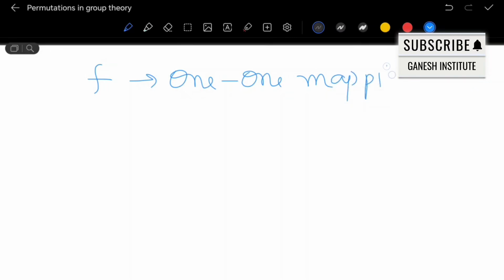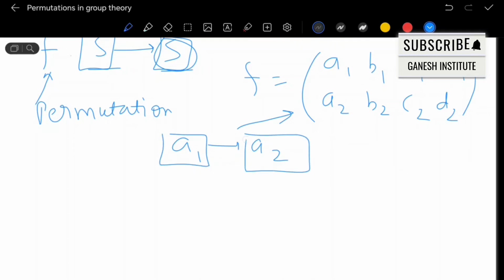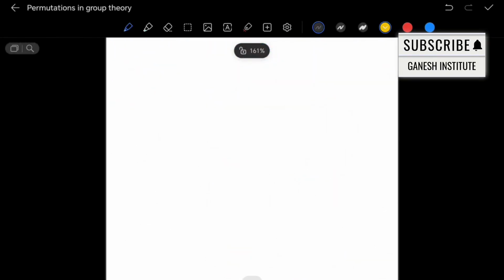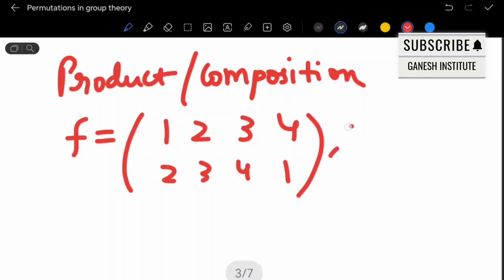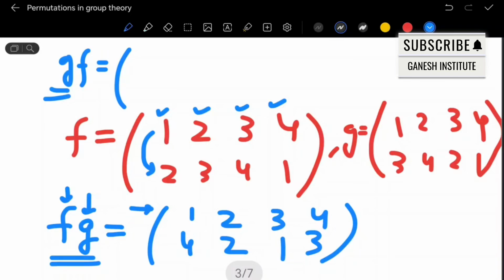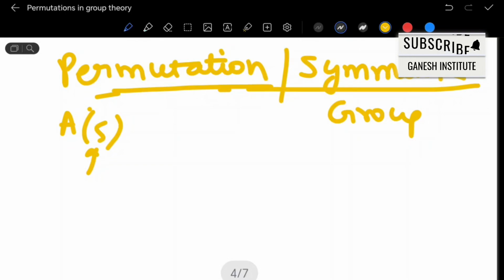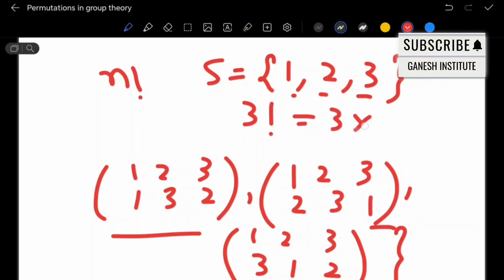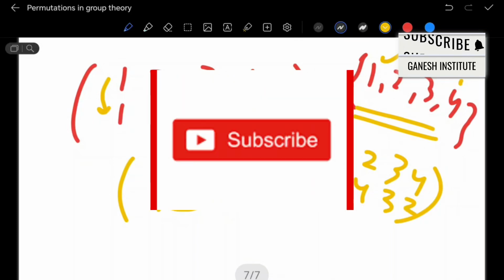Permutations in group theory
What is an identity permutation, inverse permutations?